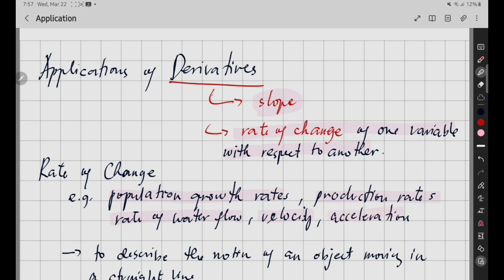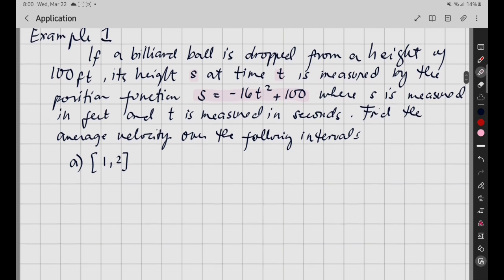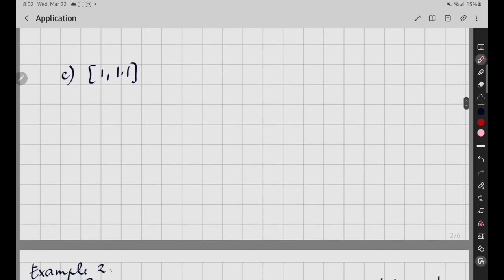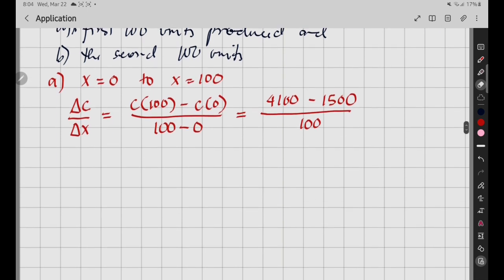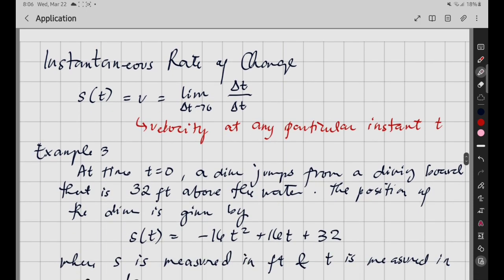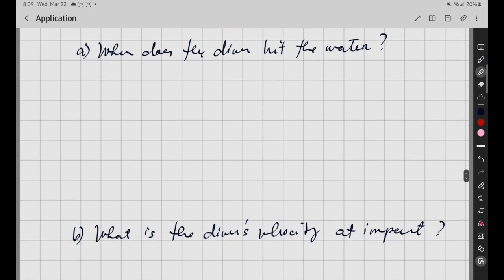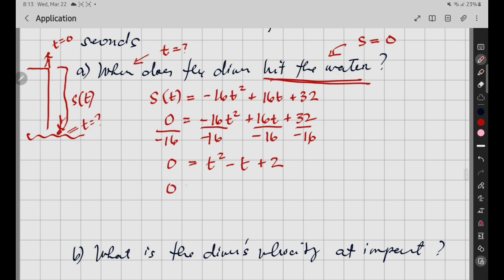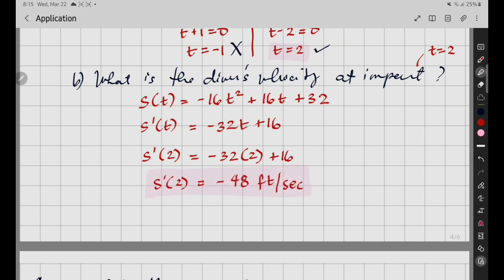Rates of Change